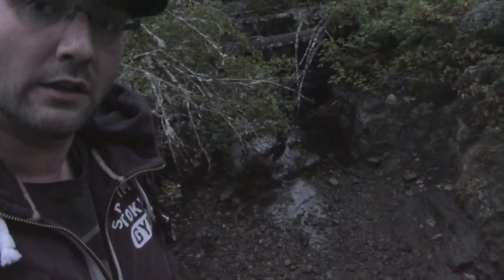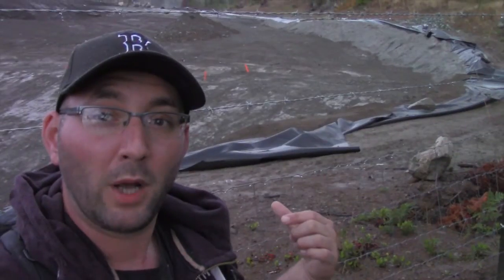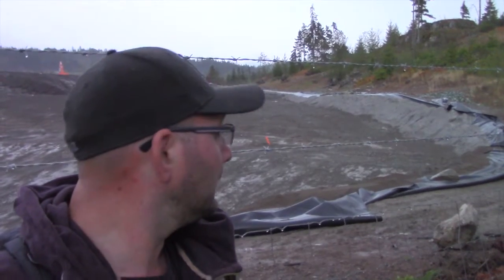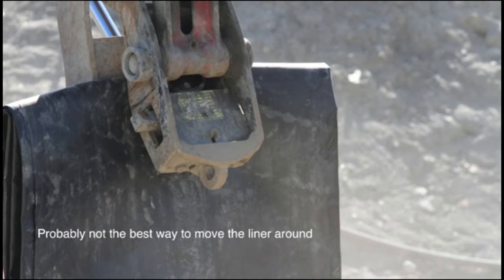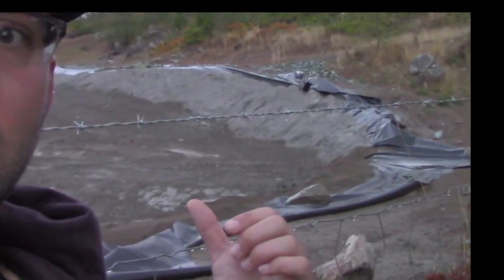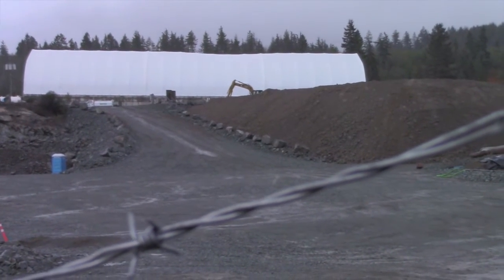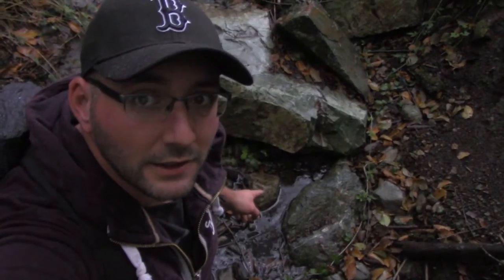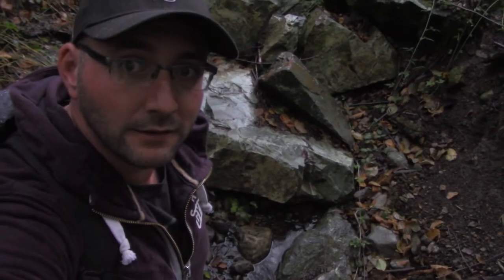Shawnigan Lake contaminated soil Landfill tour 09:01:16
Took a tour of the contaminated soil landfill at Shawnigan lake on sept 1st.

Some things never change.